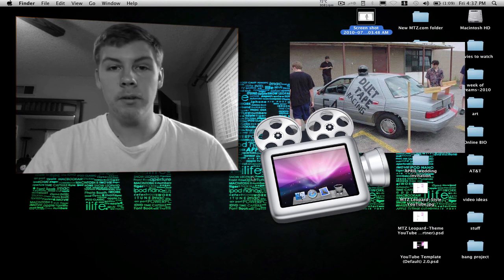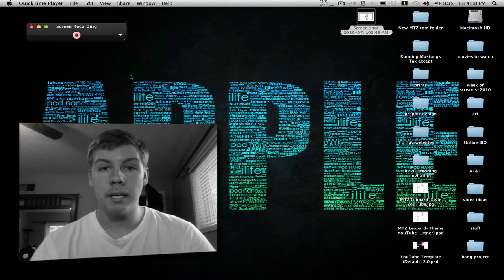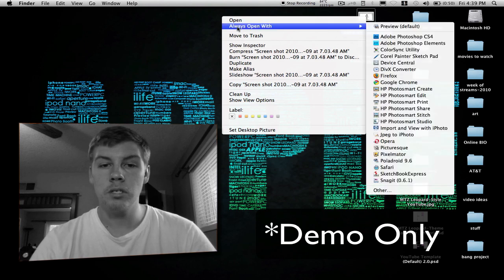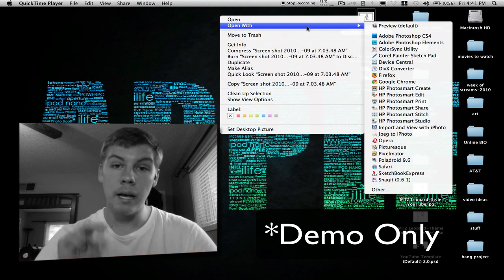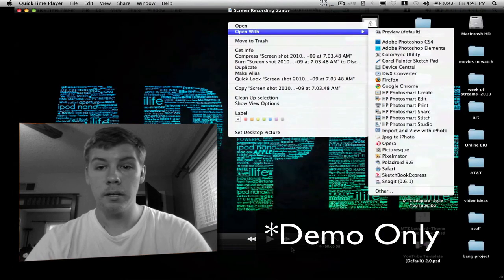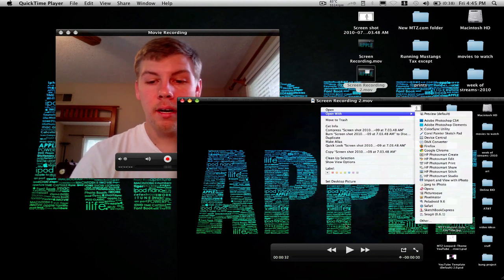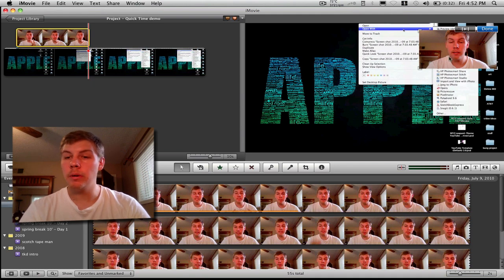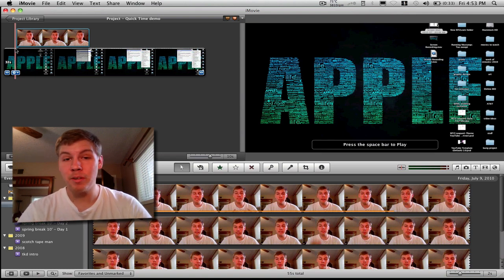Ghetto ScreenFlow/QuickFlow/ScreenTime Tutorial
This video explains how to take QuickTime X and iMovie 9, which come with snow leopard, and edit them under iMovie to create a "make-shift" screen flow tutorial for your viewing audience. Hope you enjoy.